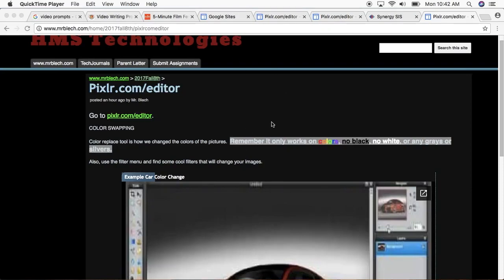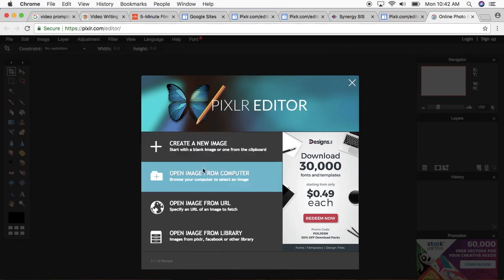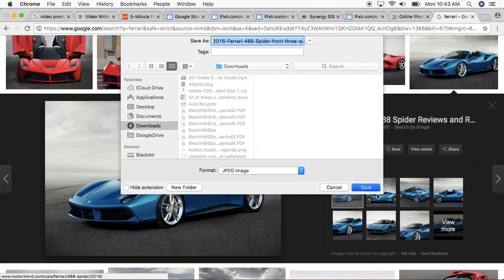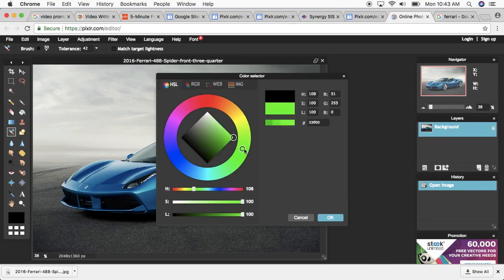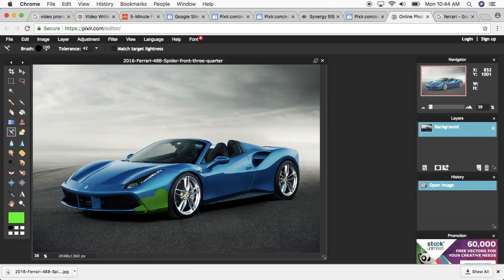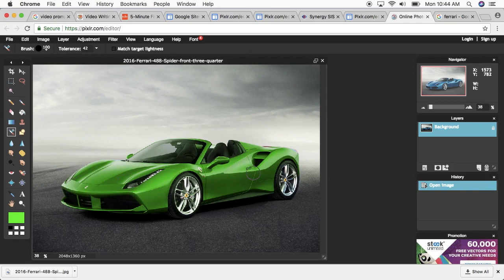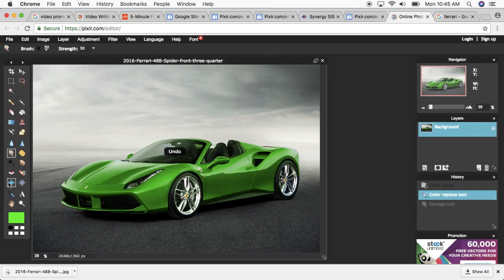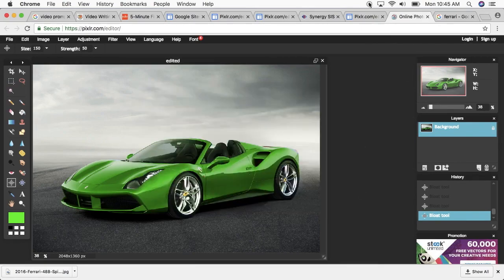Pixlr Part 1 (Color Replace Tool)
Replacing the color of an existing color.

You may pick a car, flower, animal, anything you would like to change the color of. (It cannot be black, white, silver, grey.)